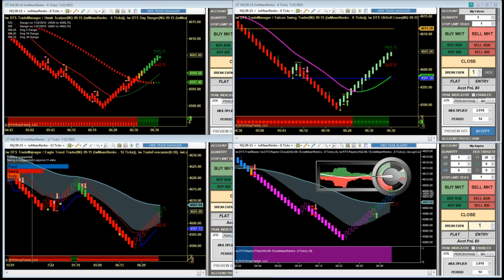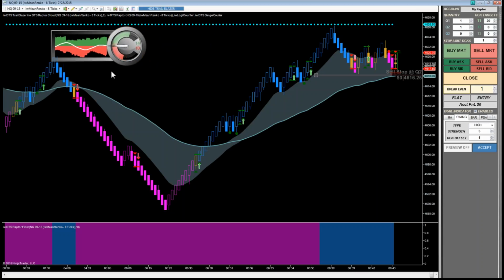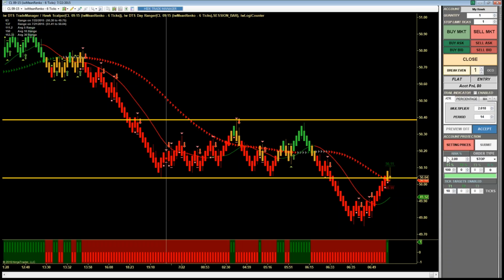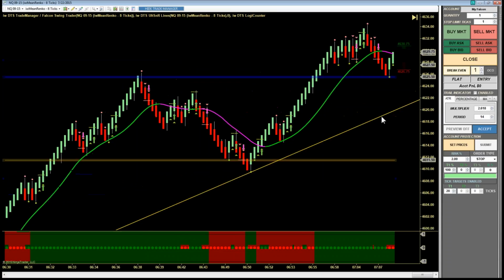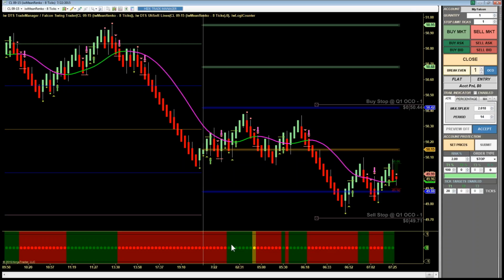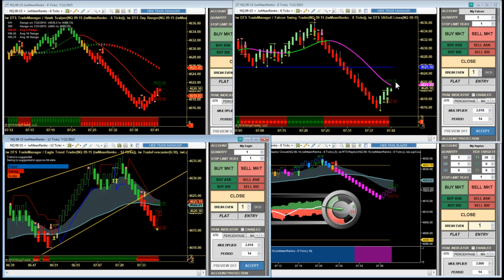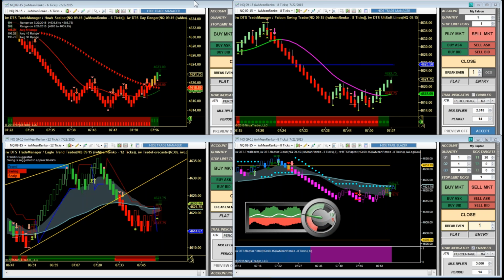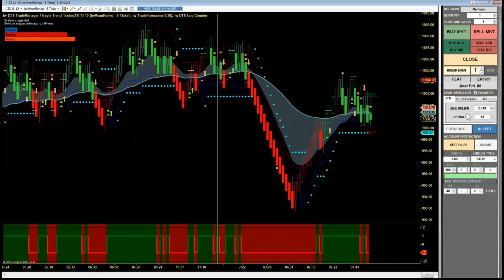July 22 2015 | Futures Training Room